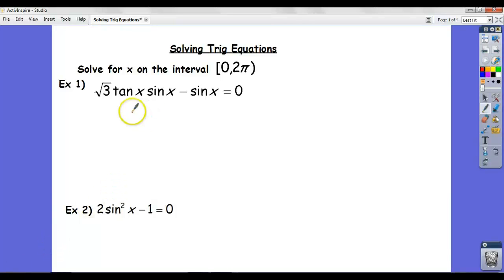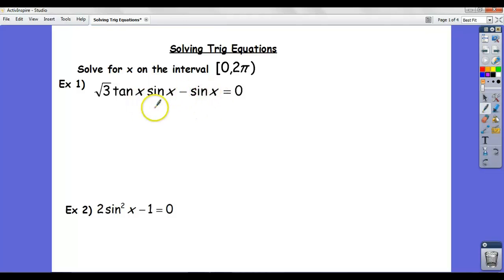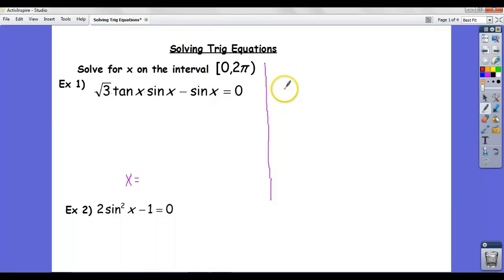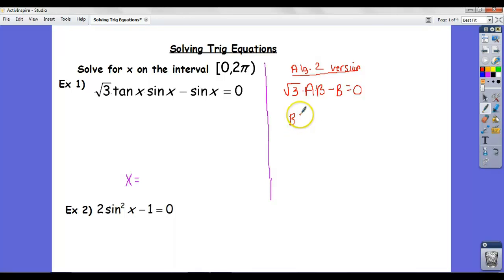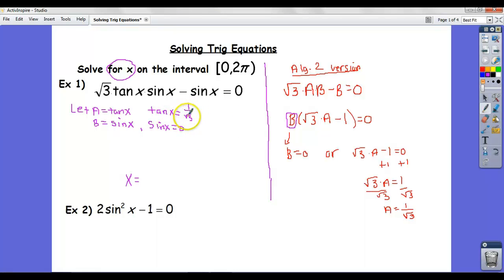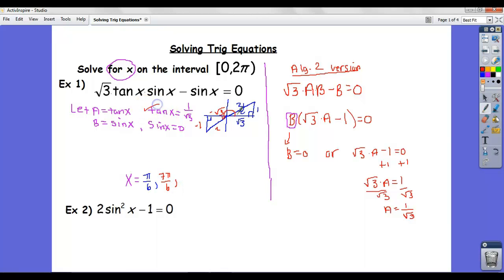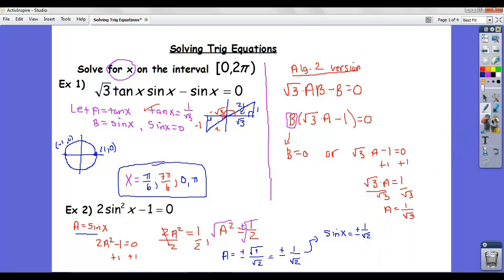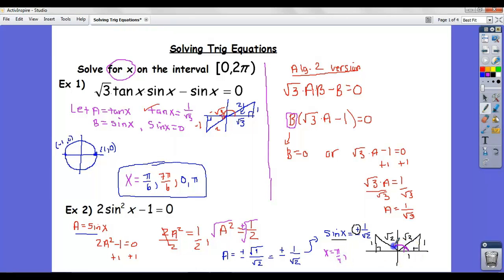Solving Trig Equations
solving complicated trigonometric equations